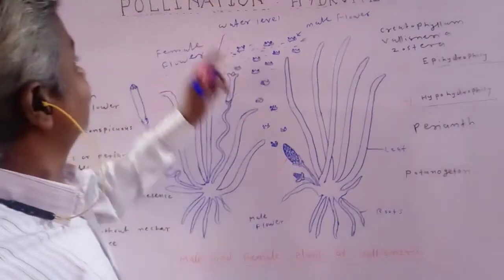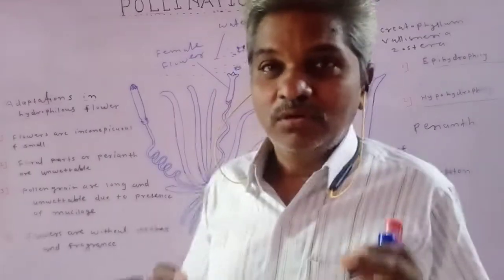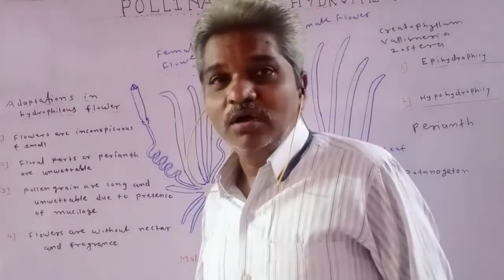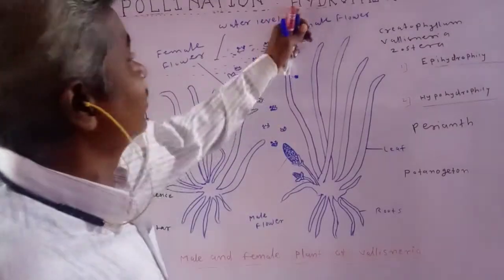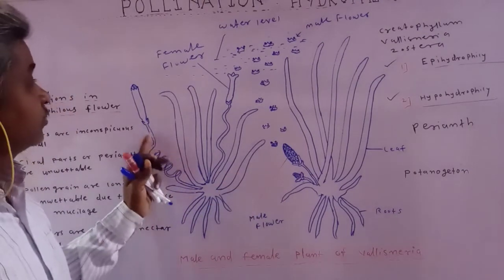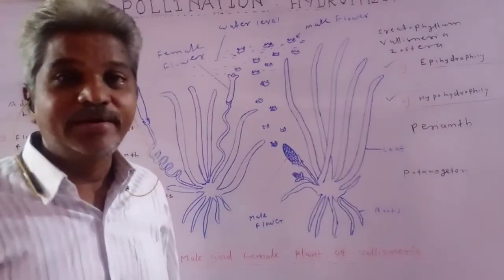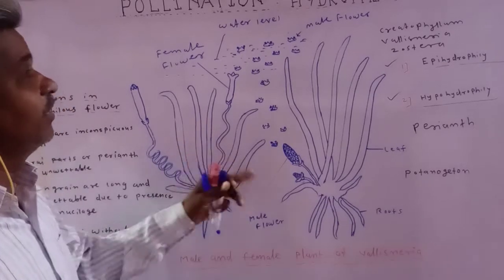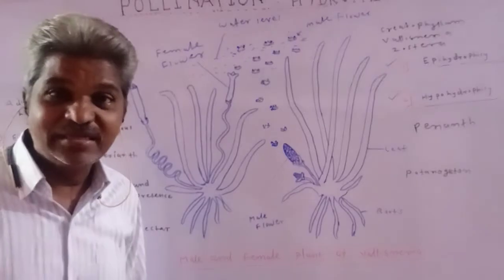Reprductoon in flowering plants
Types of pollination: Hydrophily